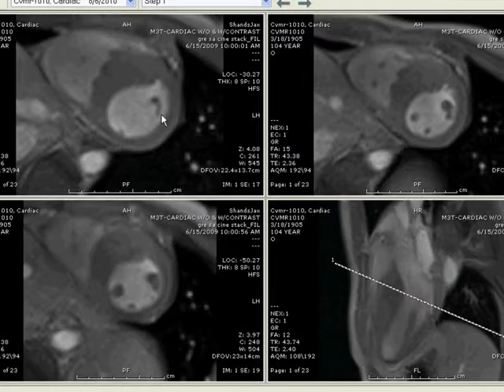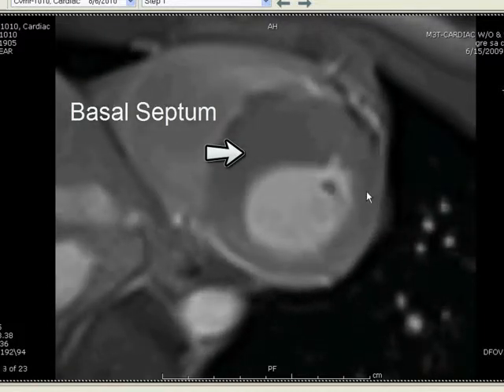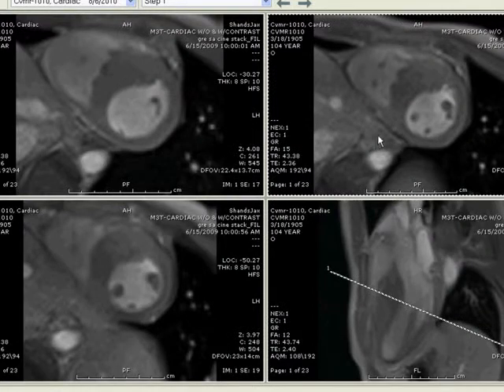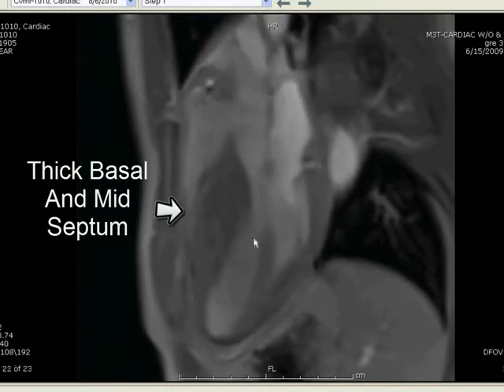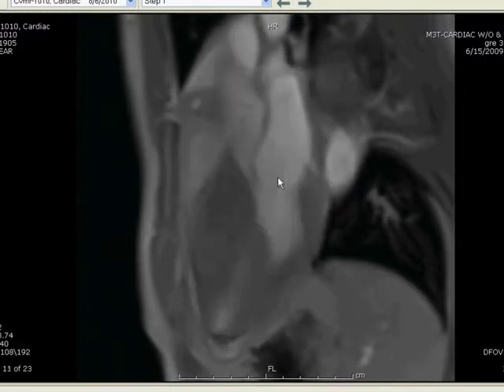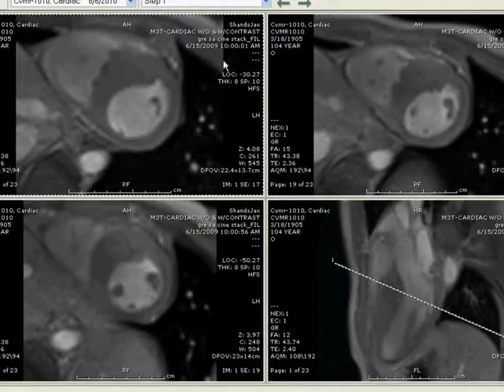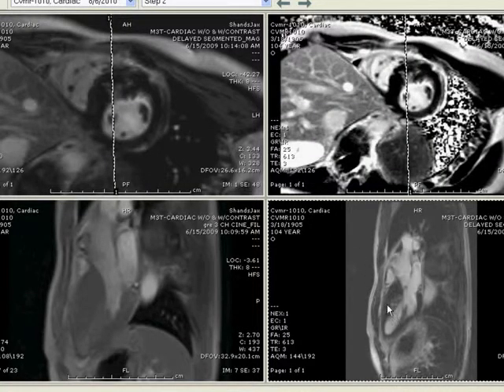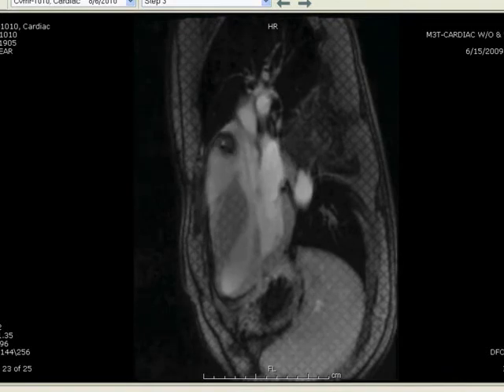Cardiac and Peripheral Vascular MR - Cardiac MR 22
Course content from the cardiac and peripheral vascular MR course at the ACR Education Center